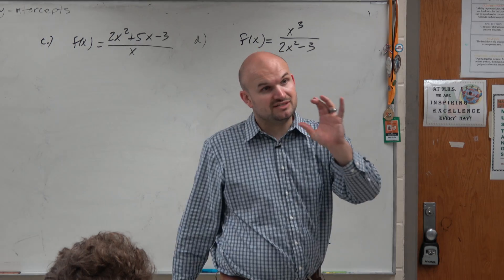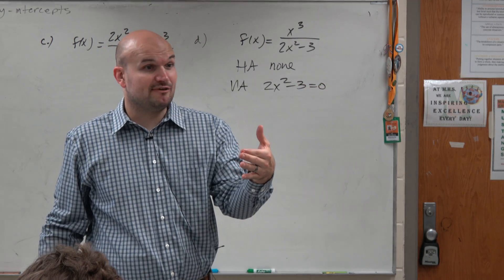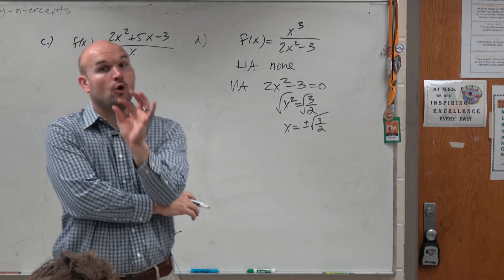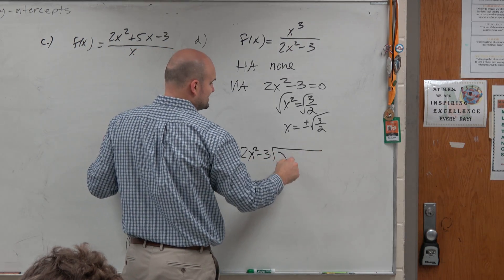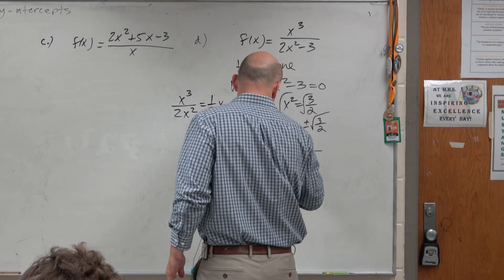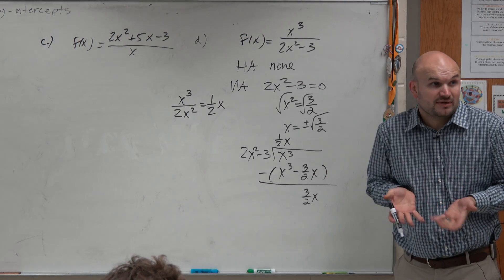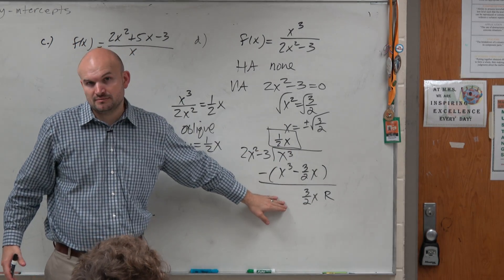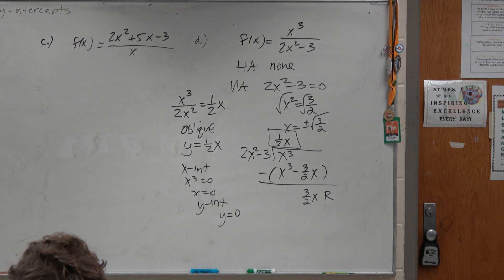Find the Slant Asymptotes x and y intercepts of rational function